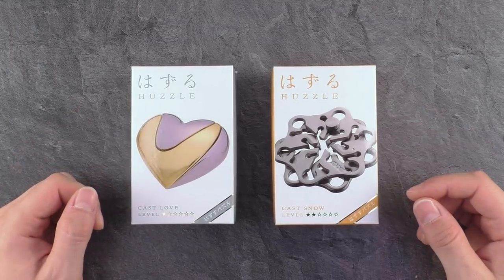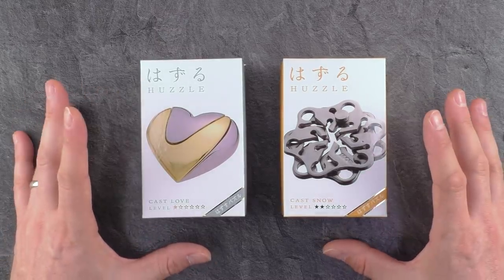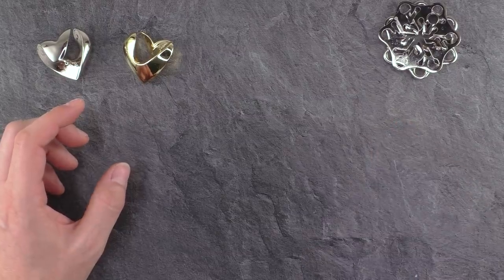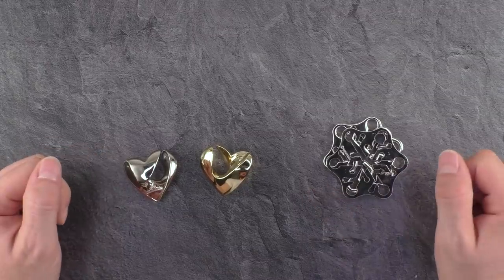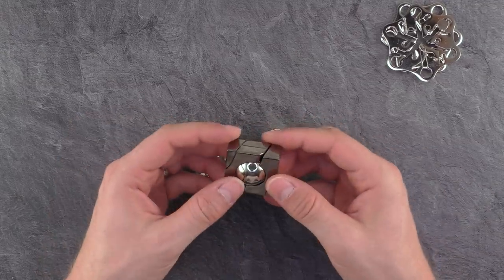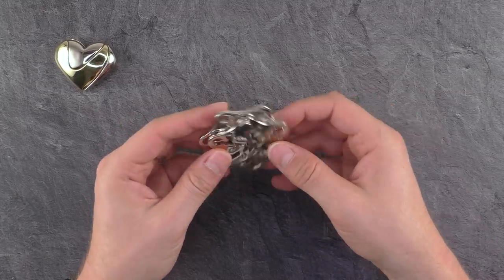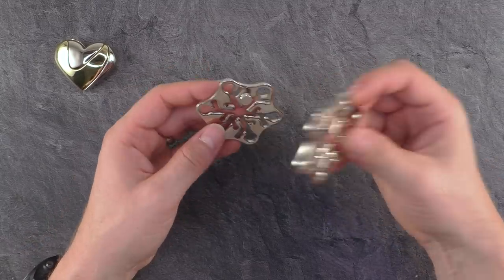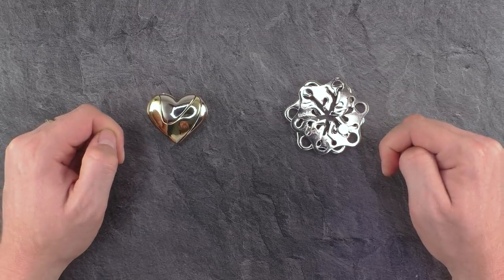Solving the Extremely Satisfying Love and Snowflake Puzzles!!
The puzzle shown in this video is available here:
Cast Snow: